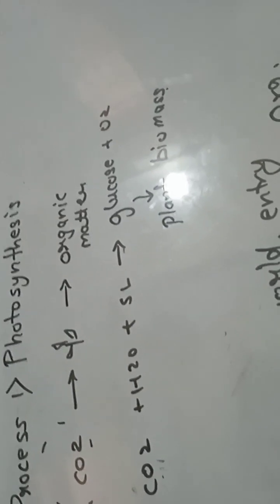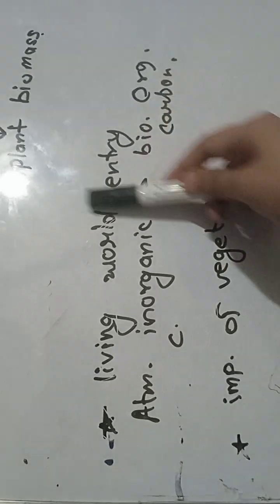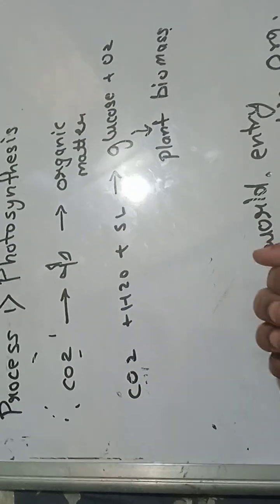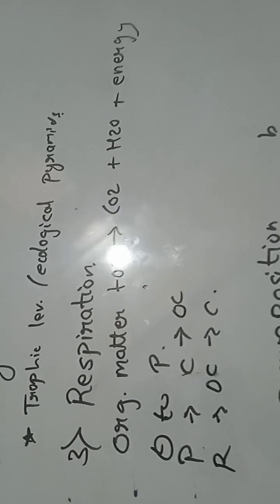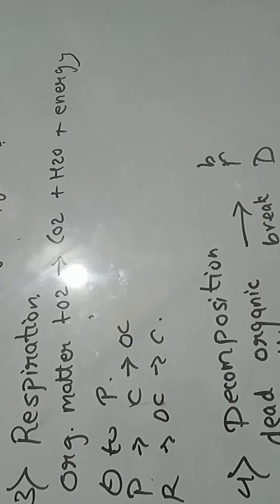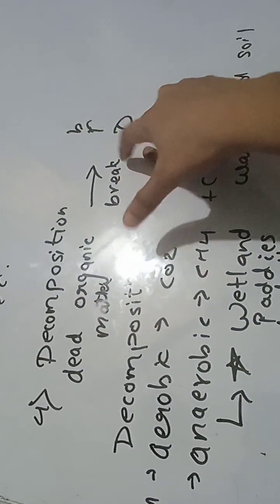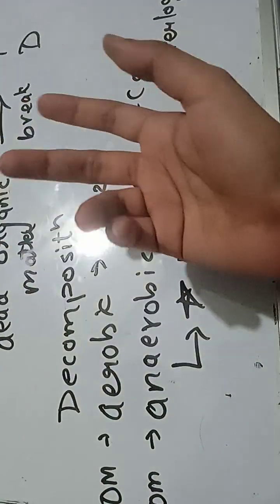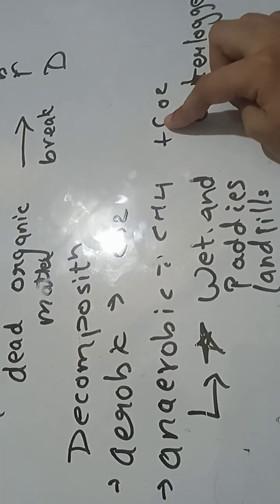Carbon part 3